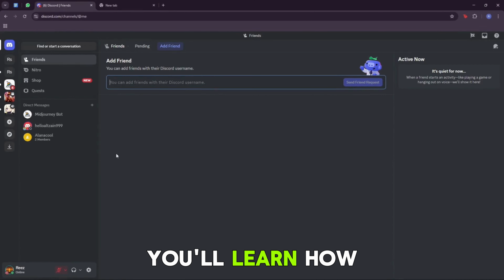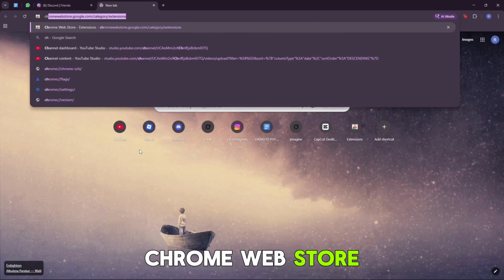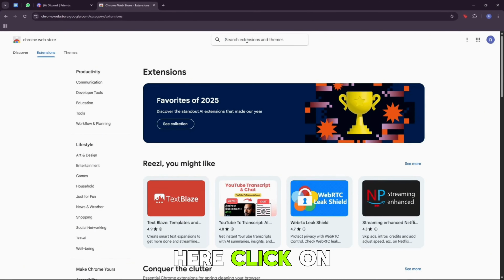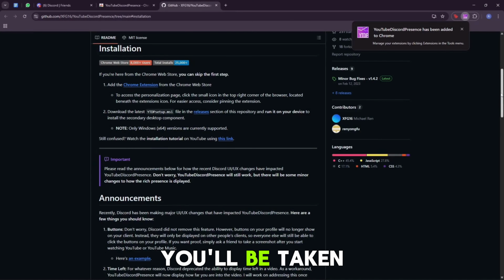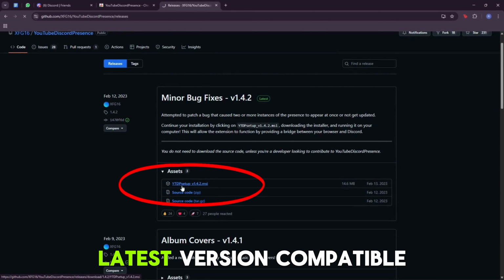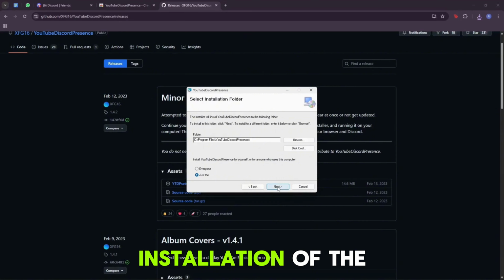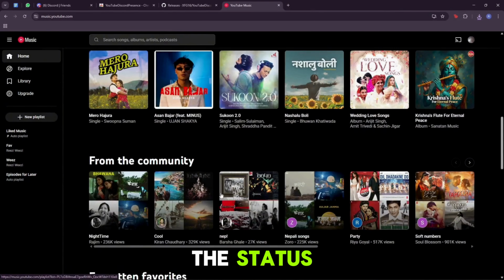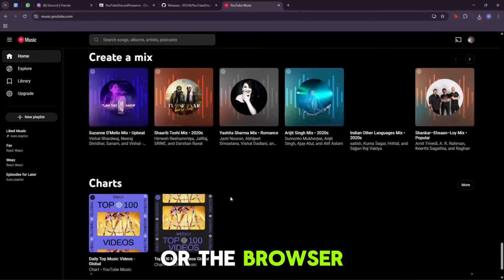How to Show YouTube Music on Discord Status (2026) | Display Now Playing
Want to show YouTube Music on your Discord status? This video shows the easy working method in 2026 to display YouTube Music “Now Playing” on your Discord profile so friends can see what you’re listening to.

⏱ Timestamps
00:05 Quick Intro
00:15 Main Fix: Show YouTube Music on Discord Status

In this video, you’ll learn:
✔ How to show YouTube Music on Discord status
✔ Display Now Playing from YouTube Music
✔ Fix YouTube Music not showing on Discord
✔ Works on PC & laptop (Windows / Mac)